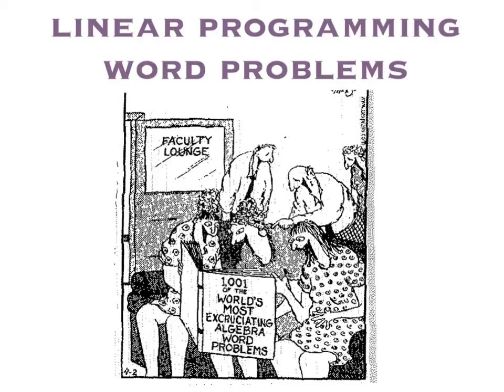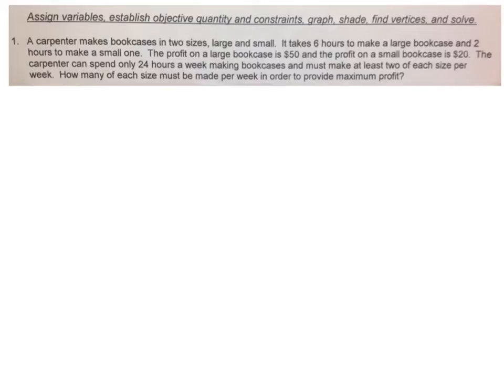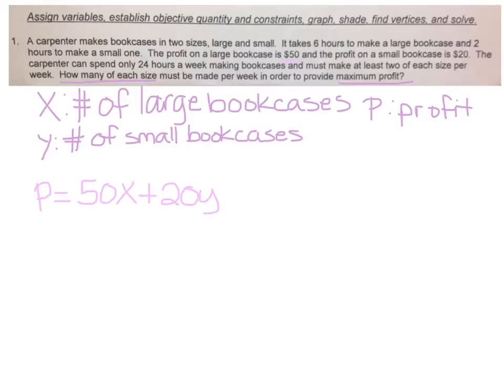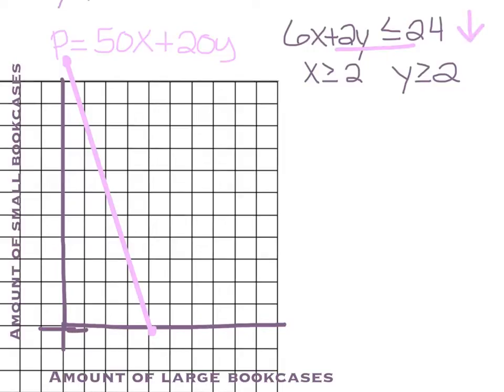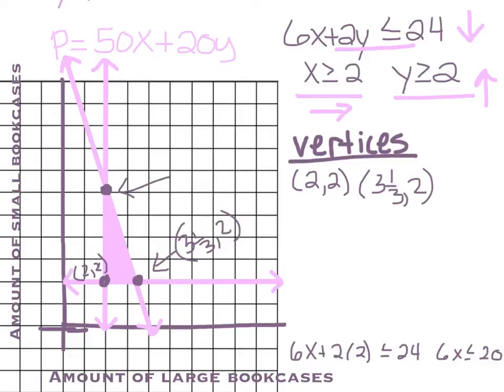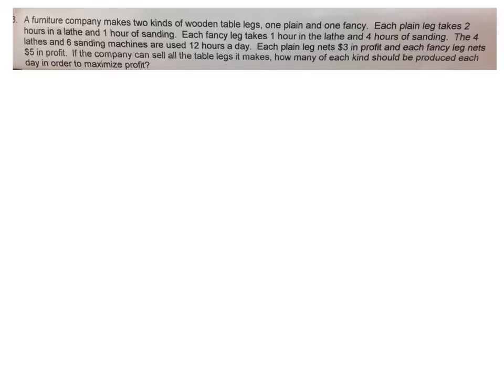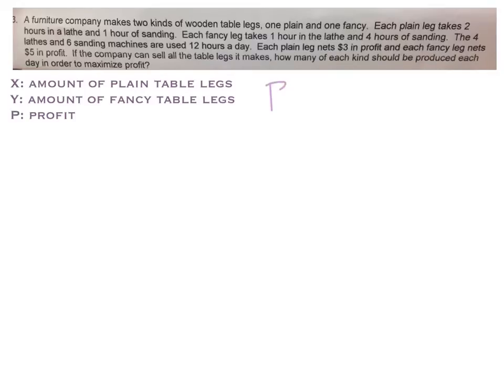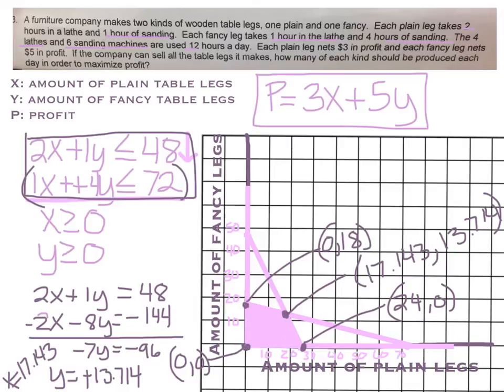Linear Programming Word Problems